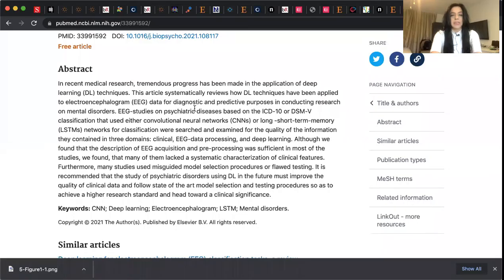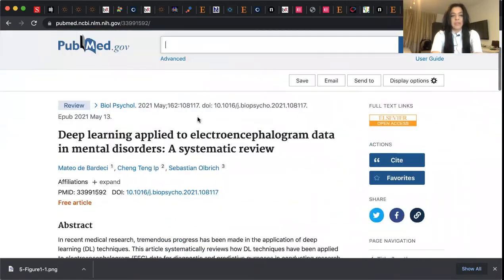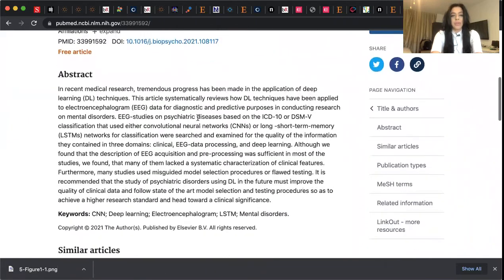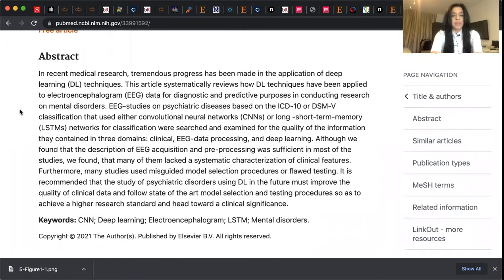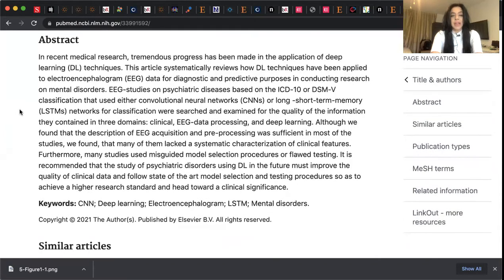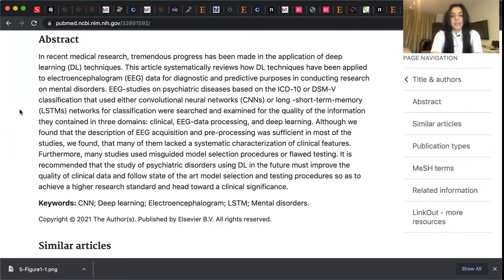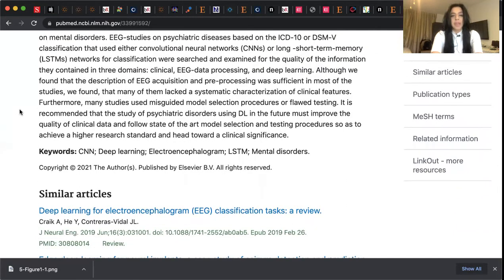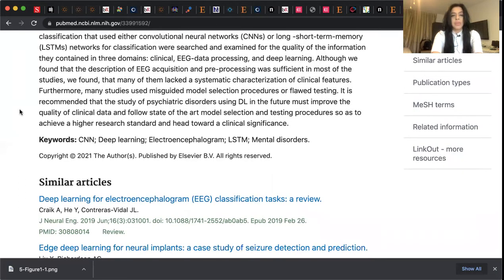Deep learning techniques applied to EEG data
Dr. Sebastian Olbrich talk: "In recent medical research, tremendous progress has been made in the application of deep learning (DL) techniques. This article systematically reviews how DL techniques have been applied to electroencephalogram (EEG) data for diagnostic and predictive purposes.."

References:
PMID: 33991592
DOI: 10.1016/j.biopsycho.2021.108117